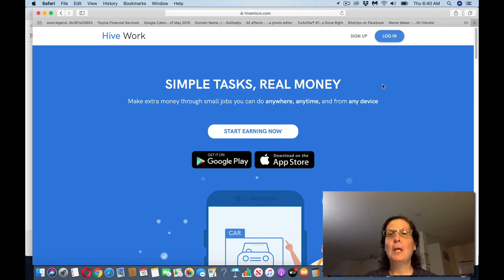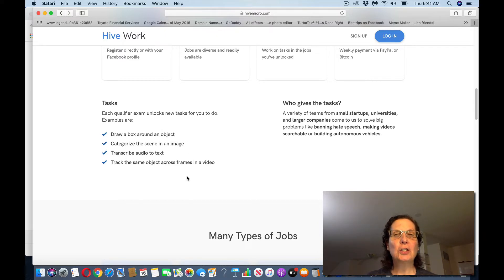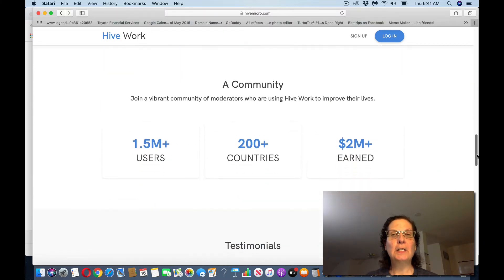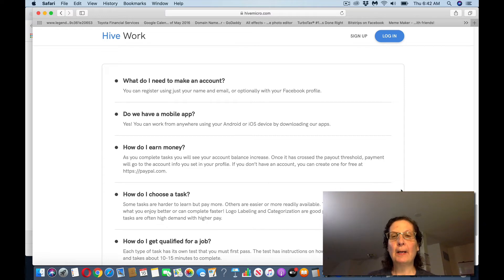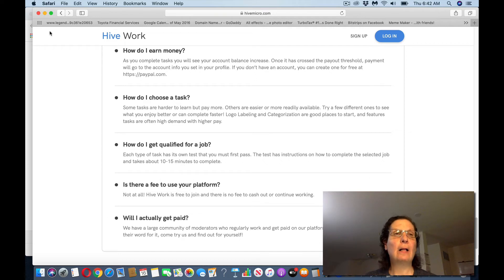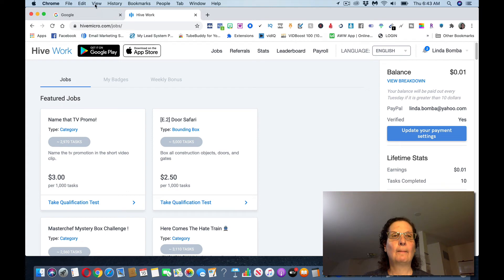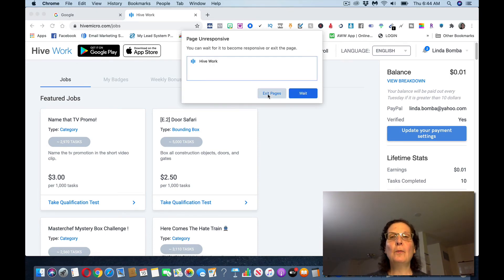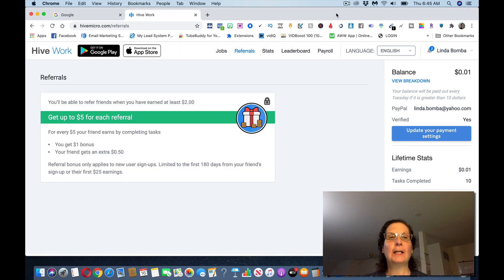Earn Free PayPal Money Fast By Drawing Boxes & Shapes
Linda Bomba